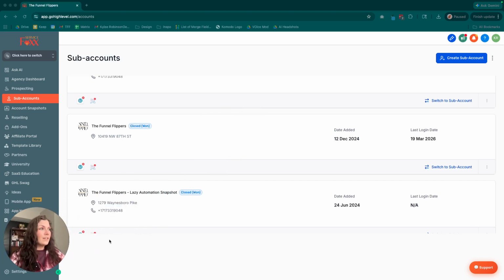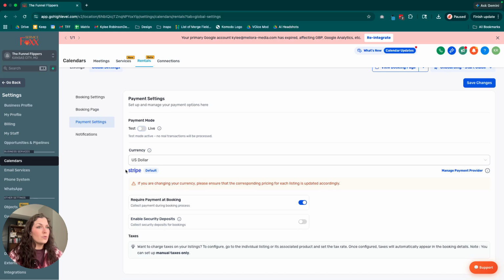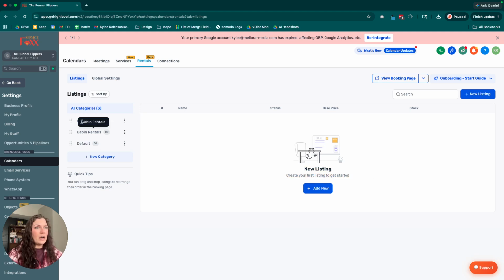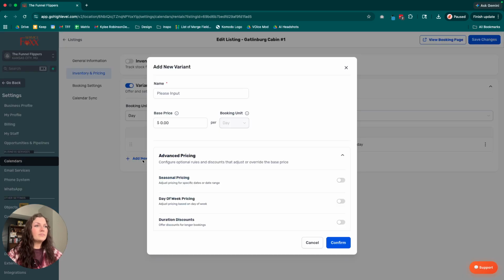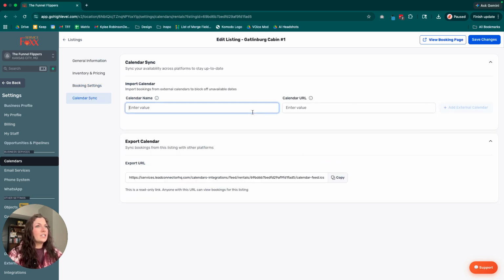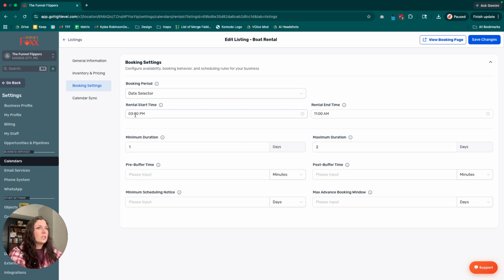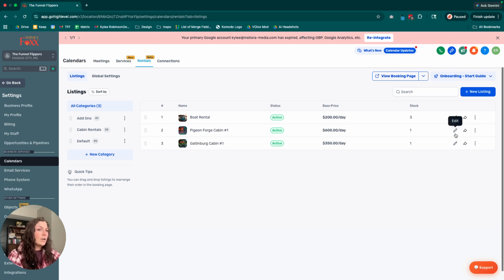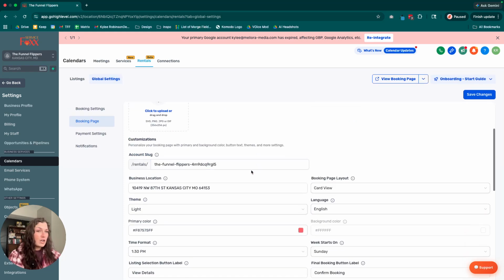HighLevel Rental Calendars — The Complete Setup Walkthrough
HighLevel just launched Rental Calendars in public beta — and this one opens up a whole new type of client. Airbnb owners, storage units, boat rentals, UTVs, experience businesses — if you have clients who rent anything, this is for them.

In this video:
• How to enable Rental Calendars at the sub-account level (it's NOT in Labs — different process)
• Listings, categories, and global settings — what everything means and how to configure it
• Pricing: base price, seasonal pricing, day-of-week pricing, duration discounts, quantity discounts
• Booking settings: date selector vs fixed duration, buffer times, min/max booking windows
• Inventory tracking, multi-item cart, deposits, and calendar sync with external platforms
• Full customer booking experience walkthrough — what your client's customers actually see

This is one of those updates that genuinely expands who you can bring into HighLevel. Worth knowing inside and out.

🔧  Got something broken in HighLevel? Book a Quick Win session — 1 hour with both of us, we fix it.

📩  Questions? Drop them in the comments — we read all of them.